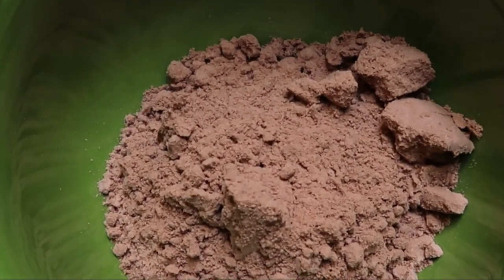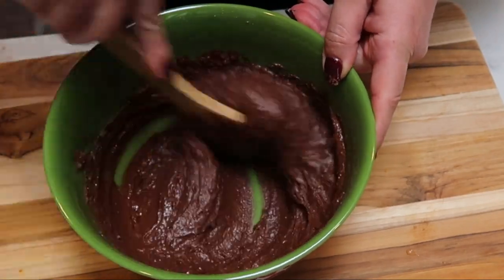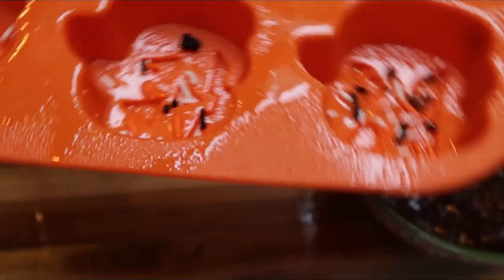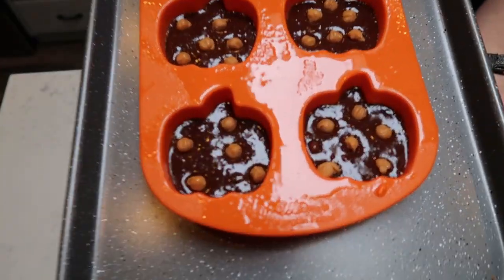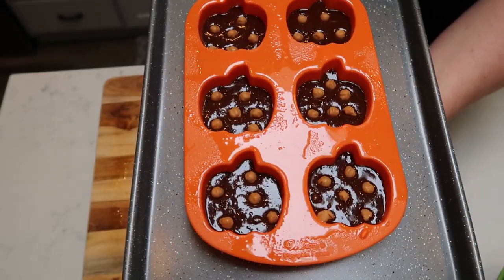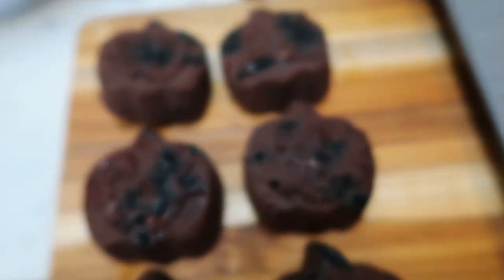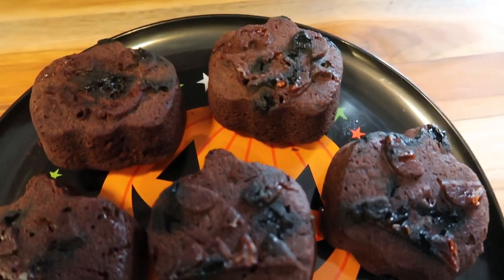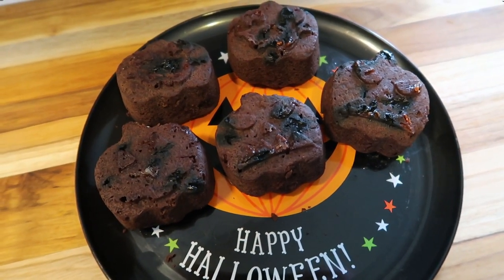FALL BAKING SERIES - HALLOWEEN EDITION | CARAMEL BROWNIES | WW | WEIGHT WATCHERS!!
Happy Halloween!!! Today's recipe is SO good you fell like you're cheating. but you're not! Must make!! Enjoy!! XO

JACK O LANTERN CARAMEL BROWNIES:  9 Servings - 4sp
1 box of Pillsbury Sugar Free Brownie Mix
Kraft Caramel Bits
Unsweetened Applesauce (or greek yogurt)
1 Egg
Sprinkles
Pumpkin Silicone Mold (to order

Prepare brownies to package instructions substituting the oil for unsweetened applesauce.  Spray mold with non-stick cooking soray.  Add sprinkles of your choice directly to mold (or add to brownies fresh out of the oven).  Add mix 3/4 full and drop in 5-6 caramel bits.  Bake per package instructions!

Code- jennswwjourney

Code- jennswwjourney

Code- jennswwjourney

HAPPY MAIL!!!